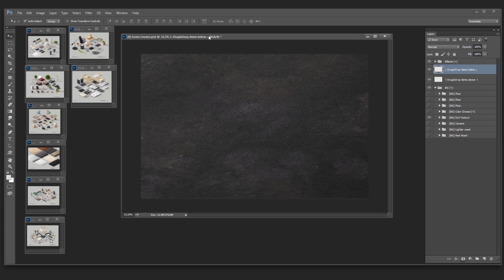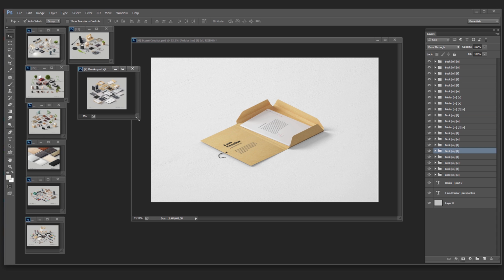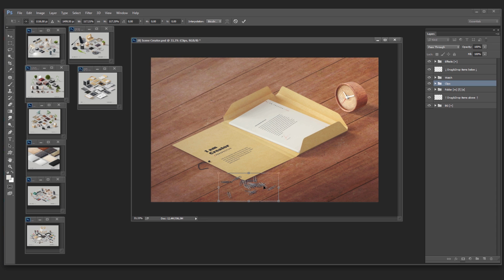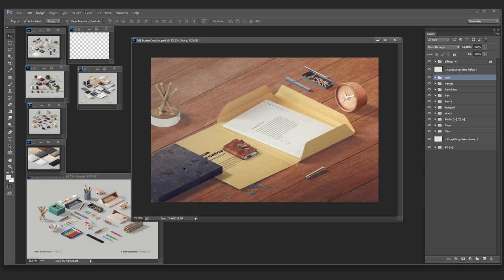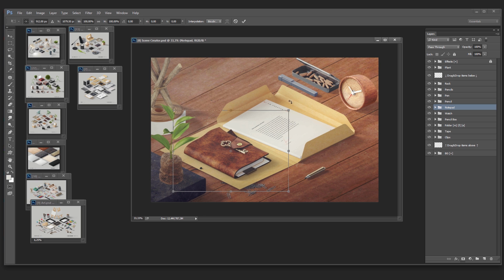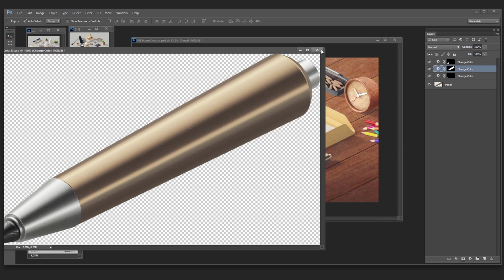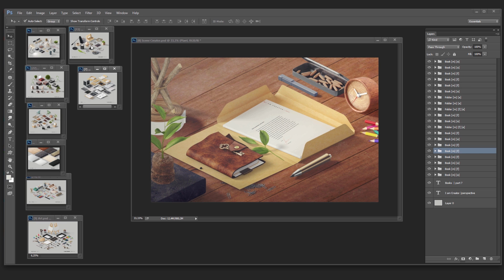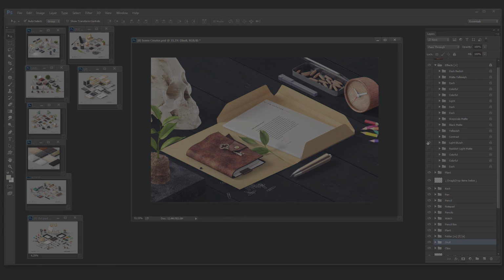Creating Mockup Scenes using 'I am Creator / Trilogy'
How to create scenes using our best product 'I am Creator / Trilogy'